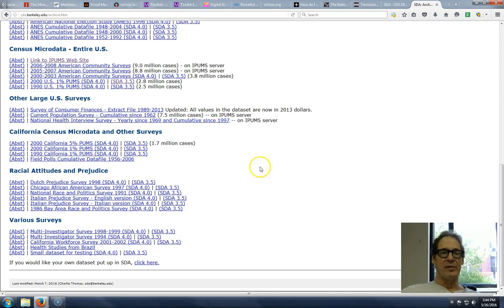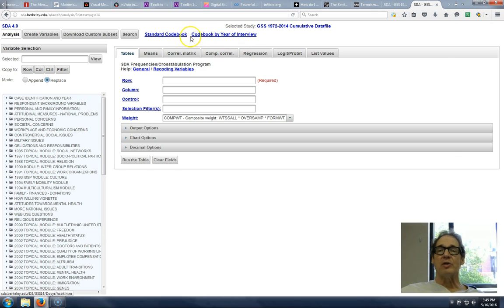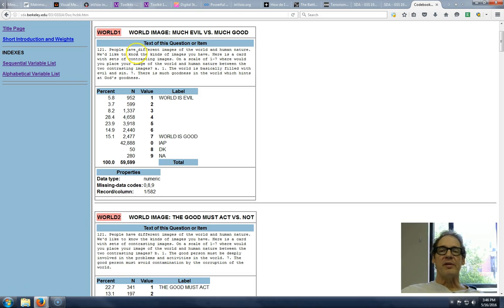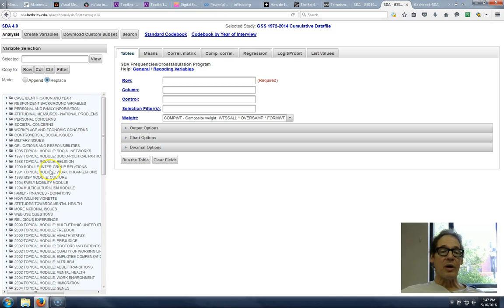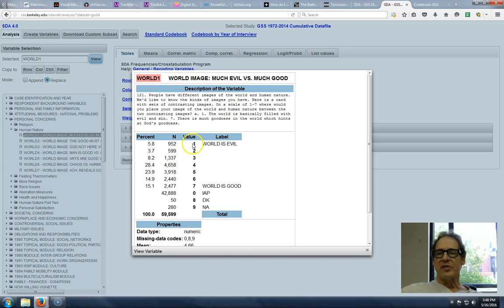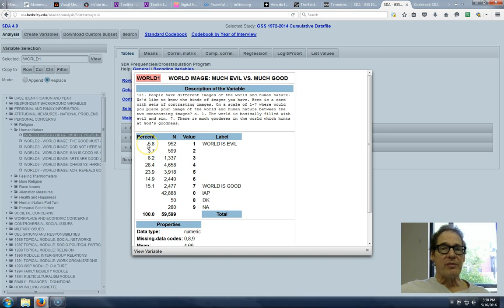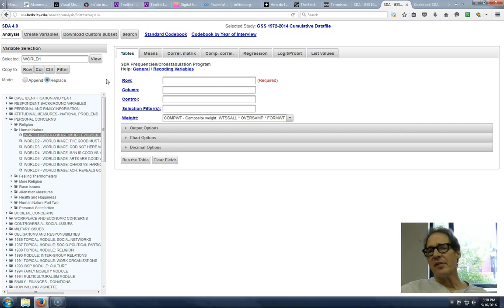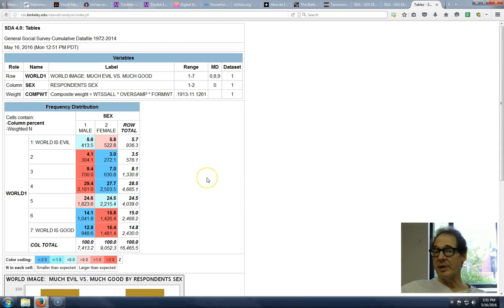Introduction to SDA